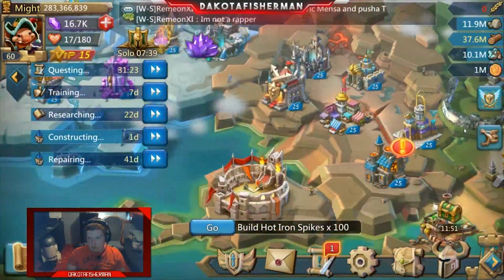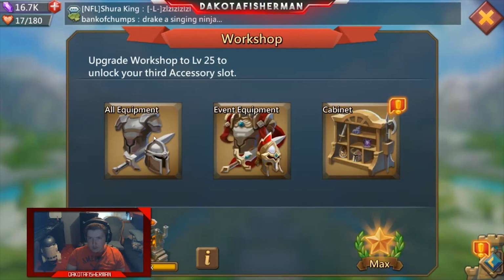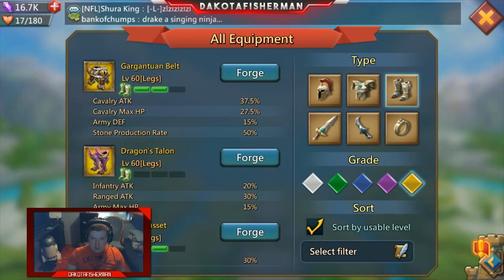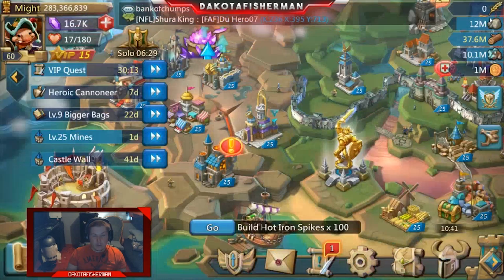How to increase production! - Lords Mobile